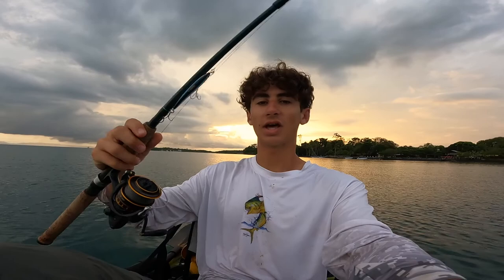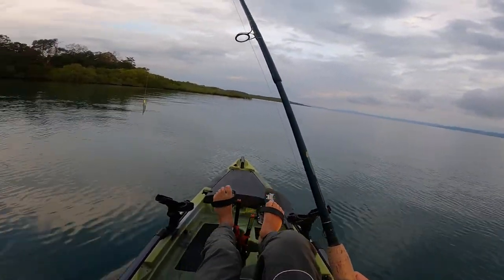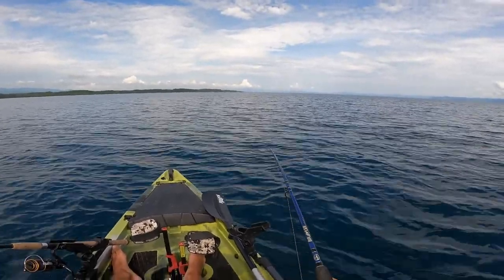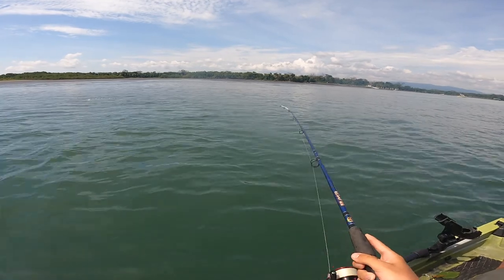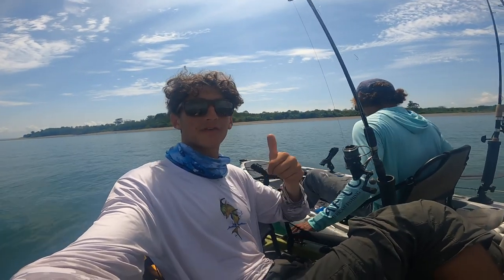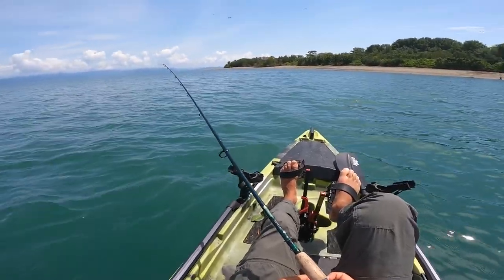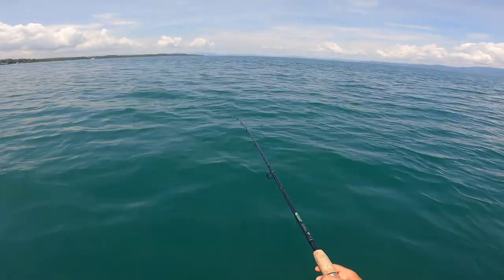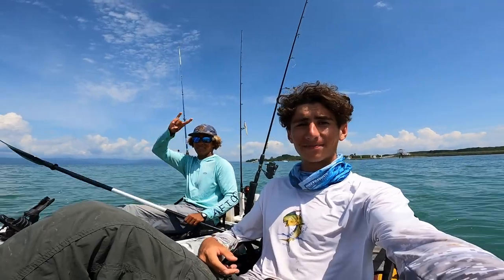Low Tide Mangrove Fishing for Snook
The goal of the day was to catch a snook and we did just that. We head out around sunrise to fish a mangrove, but after having little luck, we paddle to a different area with murkier water during low tide (perfect for snook) and hook up big time
IF YOU GO TO THE OSA PENINSULA:
Tosh is an amazing guide, and I highly recommend contacting him if you would like to fish near Puerto Jiménez. Below are links to contact him through.
Also, please check out his YouTube channel! He has some pretty crazy videos catching sailfish on a hand line in 20 ft of water, as well as hand lining a 60 lb tuna

Tosh's Instagram: @tosh_fishing @toshtalbot